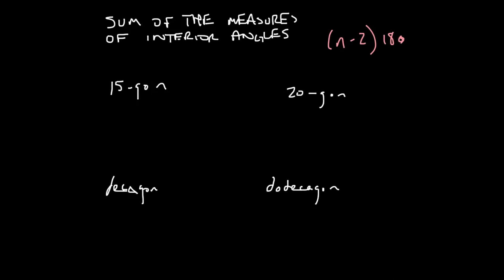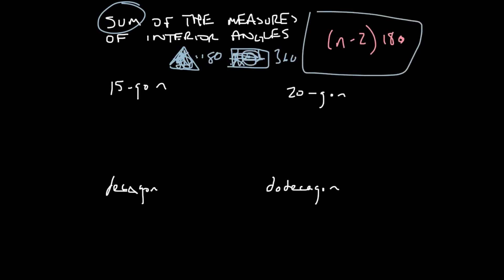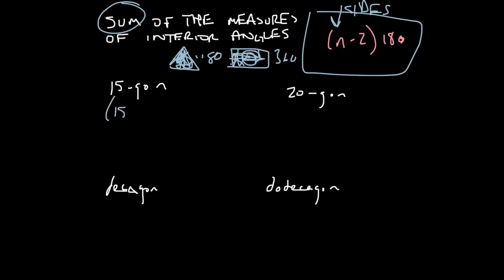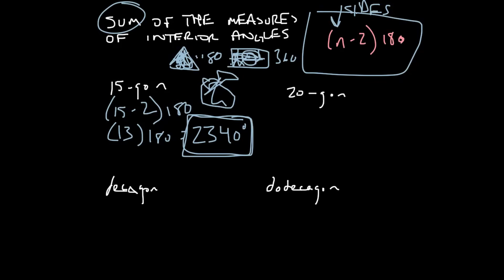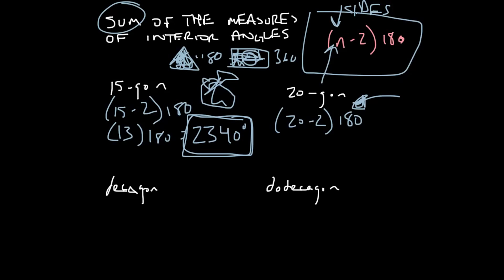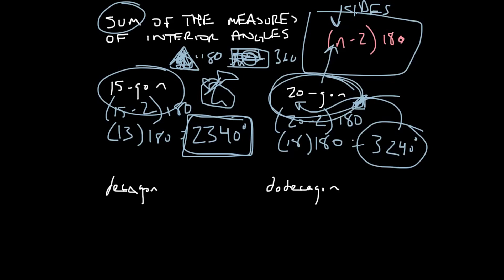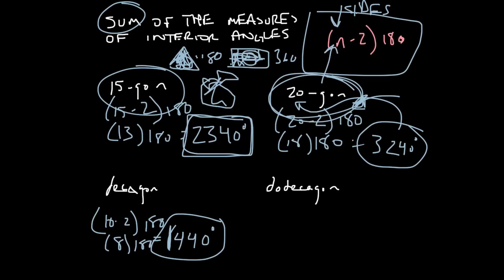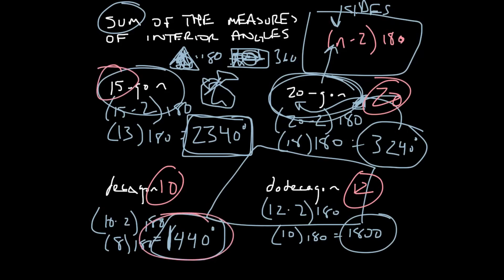Sum of Angles of a Polygon (n-2)180